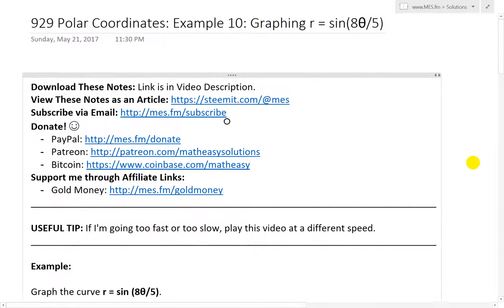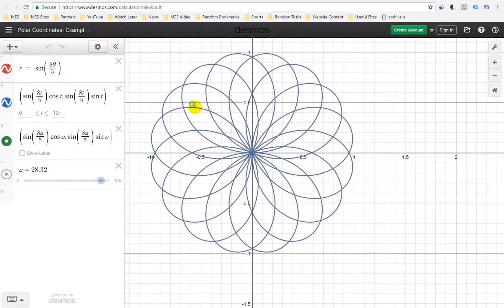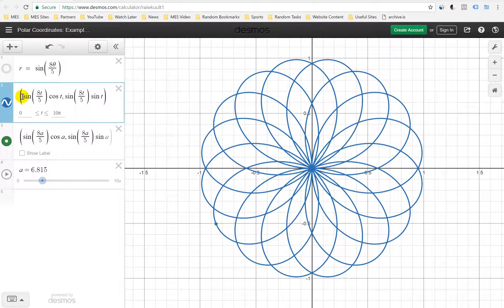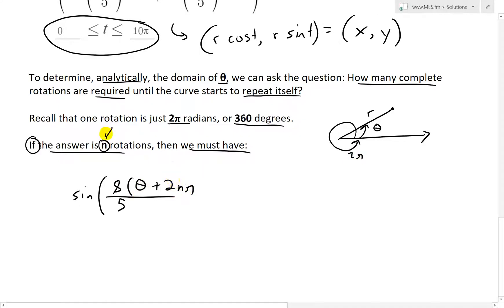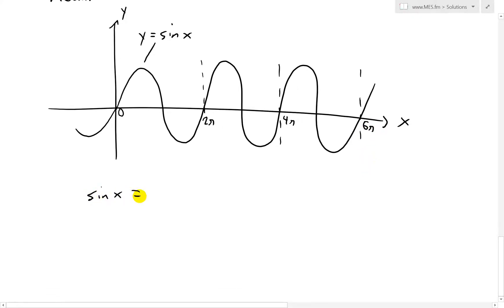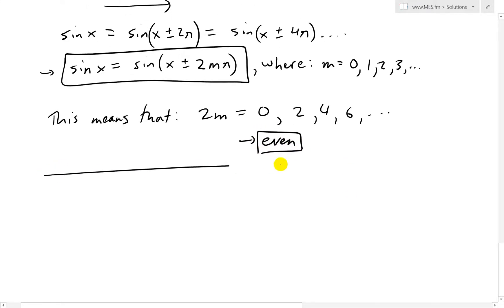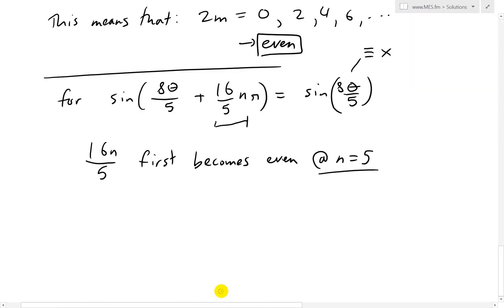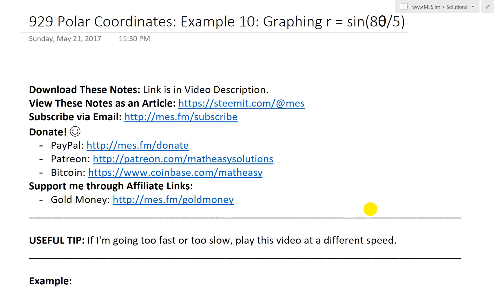Polar Coordinates: Example 10: Graphing r = sin(8ϴ/5)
In this video I further into Polar Coordinates and this time look at Example 10 which involves graphing the function r = sin(8ϴ/5) using the amazing Desmos graphing calculator. Similar to my last video on graphing polar curves, I show how we can use the Desmos calculator to graph polar curves directly or by converting them to Parametric curves. Also in this video I show to determine the domain of the angle ϴ in which the polar curve repeats itself. I do this both visually using the graphing calculator, as well as analytically by using the periodic rotations of a typical sine wave. Note that this is just a quick and simple illustration of determining the domain for the simple case that the function does in fact have an exact whole number of rotations before it starts repeating itself. The curve graphed in this video is an amazing circular spiral flower shape and shows just how amazing the types of curves that can be plotted in polar coordinates (or as parametric equations)! Try it out yourself and let me know of any crazy shapes you can create!!